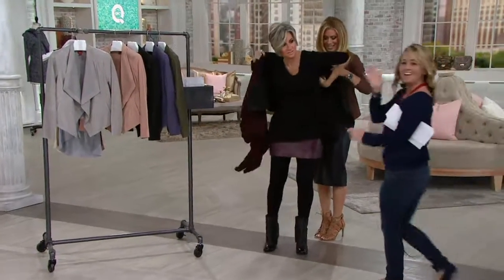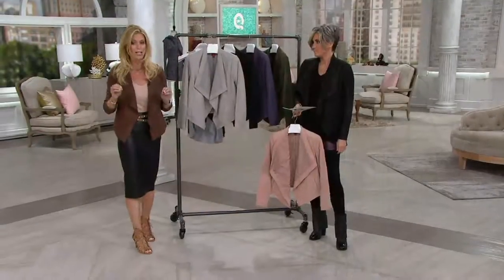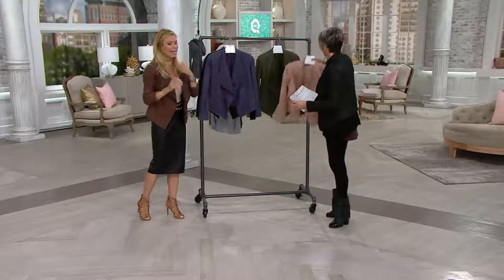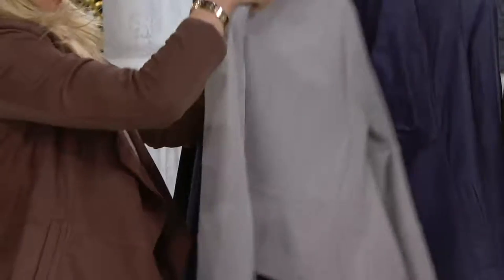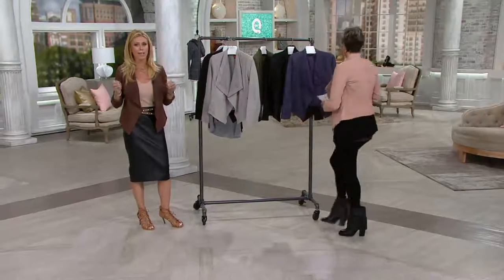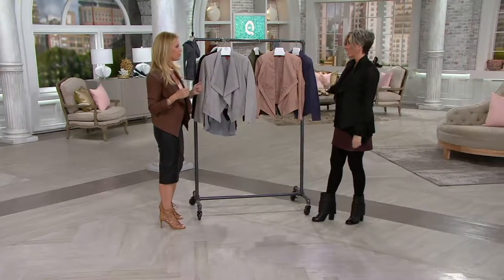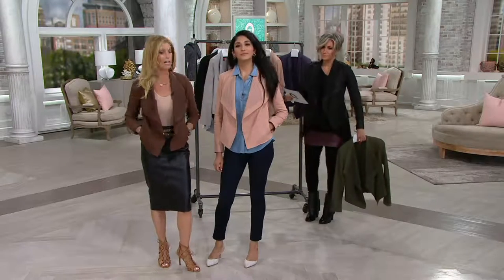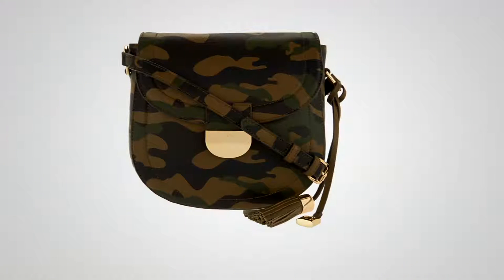G.I.L.I Open Front Tonal Printed Leather Jacket with Pockets on QVC